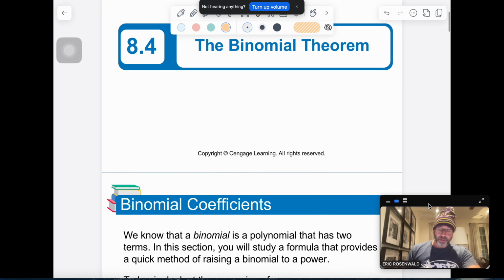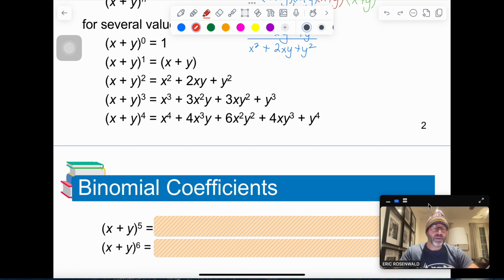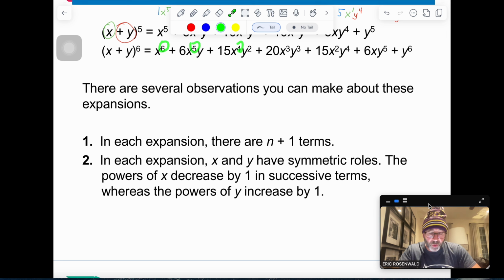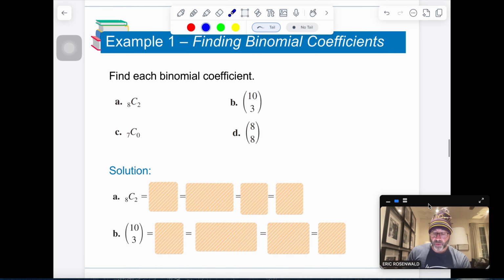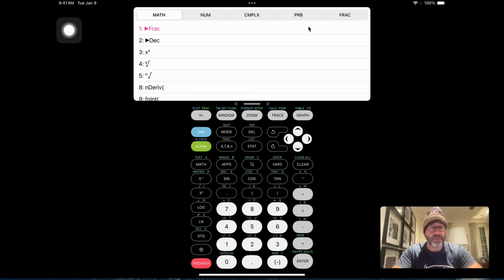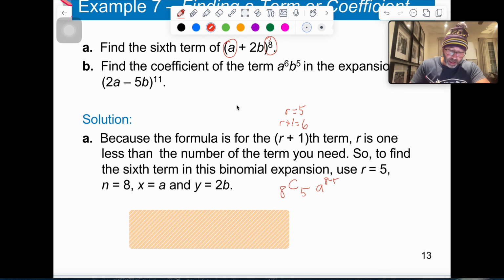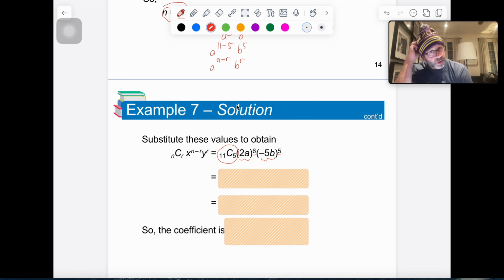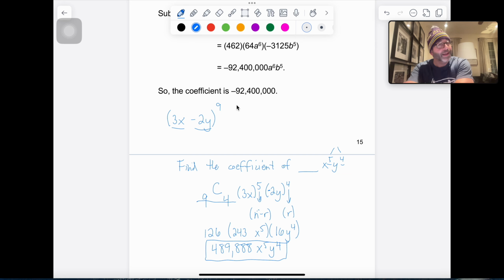Unit 8.4 Guided Notes (Binomial Expansion)